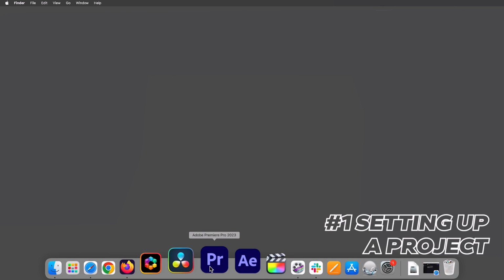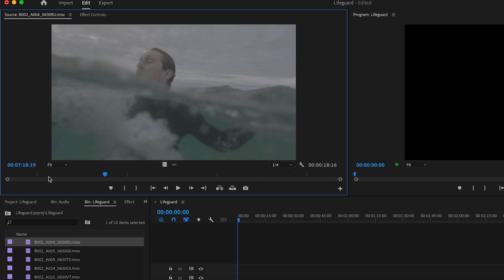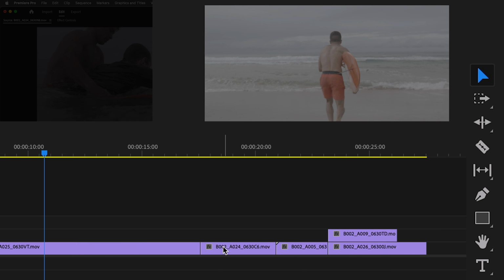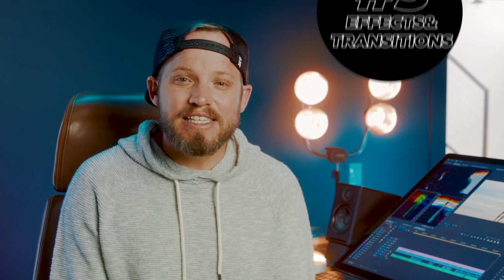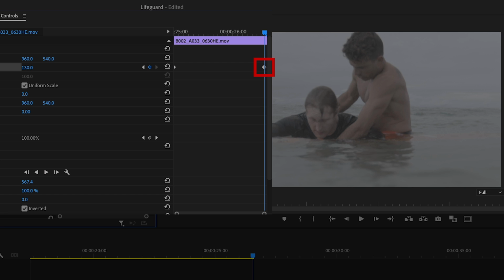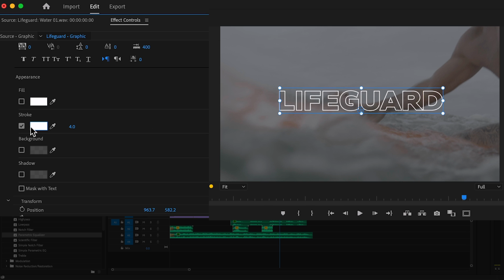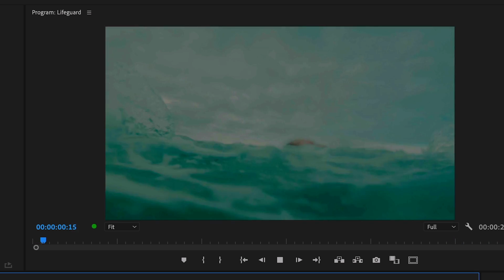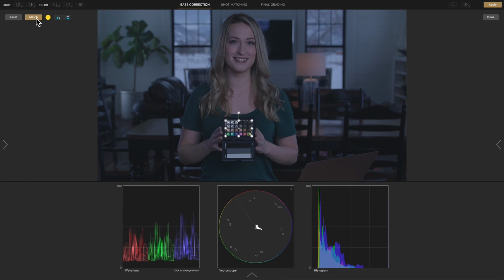How to Edit in Adobe Premiere like a PRO the FIRST Time!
In this Adobe Premiere Pro tutorial, you'll learn how to edit like a pro!

We start at the beginning and walk you through every step of the process, from importing your footage to creating your final product.

For the first time ever, learn how to create professional videos with ease using footage you can download and follow along with EVEN as a beginner.

If you're new to Premiere or are looking to improve your editing skills, then this is the tutorial for you! After watching this video, you'll be able to:

- Setup a project and import footage
- Edit together a sequence
- Add effects and transitions
- Perform pro audio sweetening
- Add titles
- Color grade

Then just upload your professionally finished video and wait for the BIG views :)

Chapter markers:
00:00 Introduction
00:59 Setting up a project
03:08 Making the edit
09:44 Effects and Transitions
13:01 Audio sweetening
15:45 Color grading
18:43 Exporting
19:27 Cinematic Grading Plugin

Or skip STRAIGHT to the BIG cinema look with the plugin that's a color grading shortcut:

YouTube20

Denver Riddle
CGC Founder & Colorist